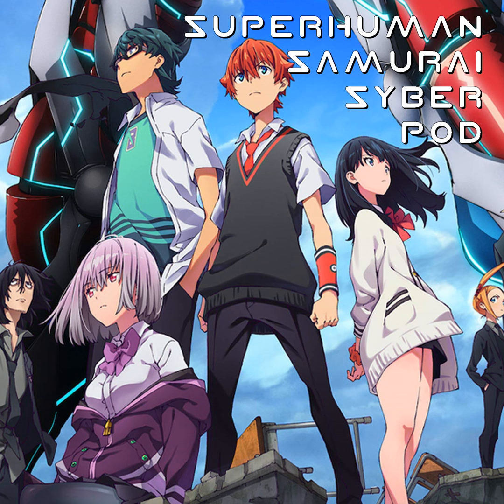Superhuman Samurai Syber Pod Episode 11: Decisive Battle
Yuta is wounded and comatose and Akane is too depressed to make any more kaiju, but that's not stopping Alexis Kerib from pulling out the old toku series trick of resurrecting the ones Gridman's already defeated -- and it falls to Anti to stop them as Gridknight! Can he hold them off long enough for the Gridman Alliance and the Neon Genesis Junior High crew to figure out how to wake Yuta up or get through to Akane? And can they deal with the whole existential crisis thing on top of that? This week we're once again joined by Trent Troop, one of the creators of Transformers: Shattered Glass, for the penultimate episode of SSSS.Gridman, "Decisive Battle"!